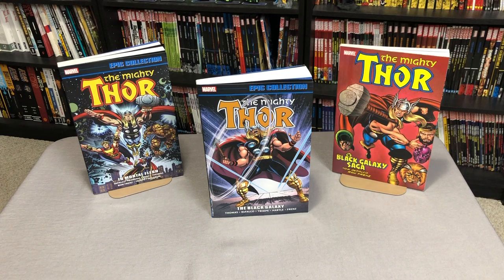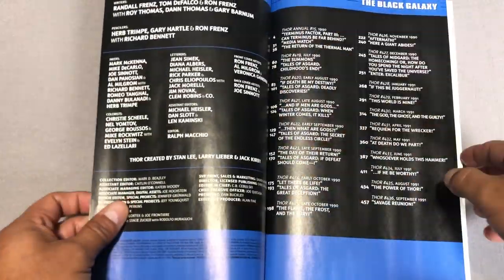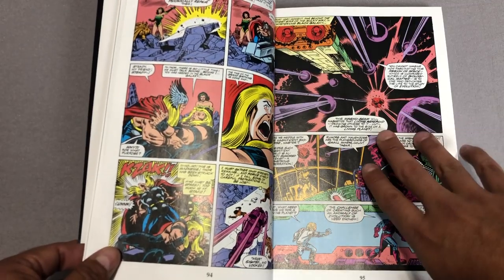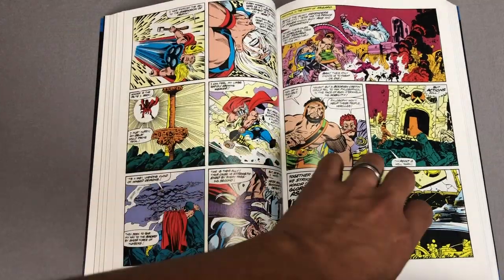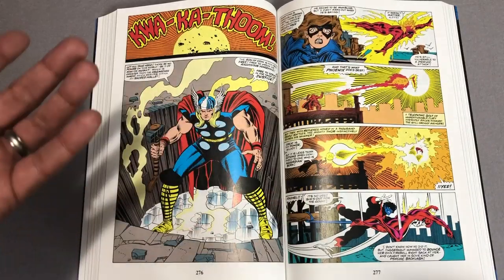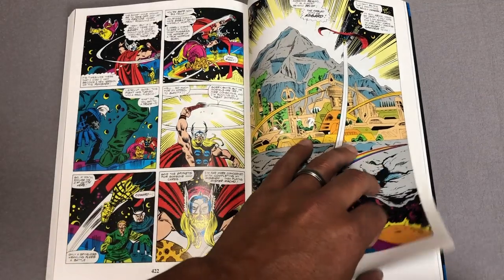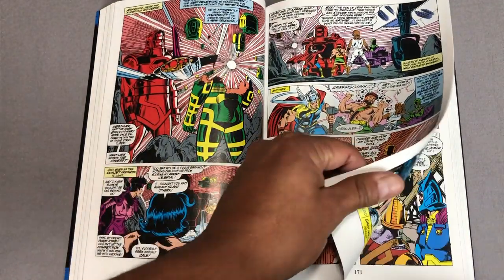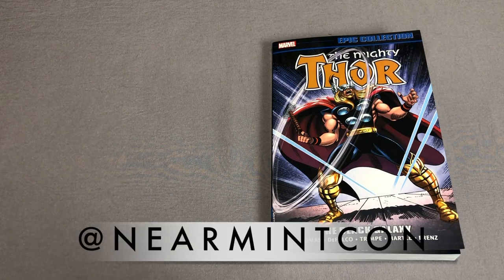First Look: Thor Epic Collection The Black Galaxy!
Join the Uncanny Omar as he takes a first look at Thor Epic Collection volume 18: The Black Galaxy from Marvel.